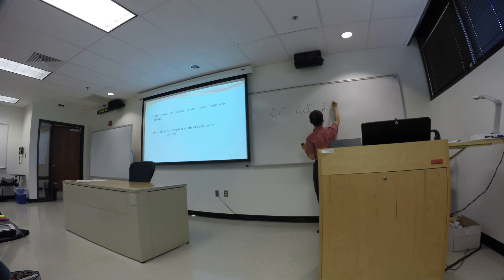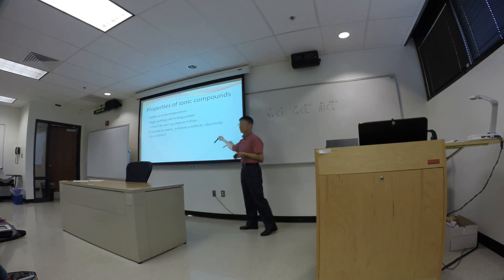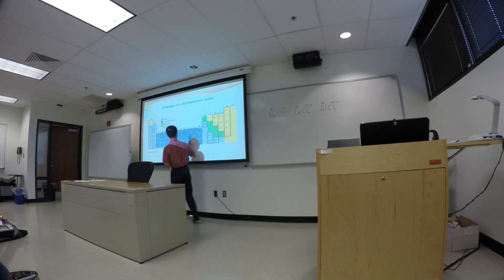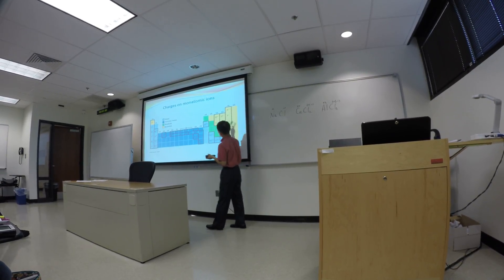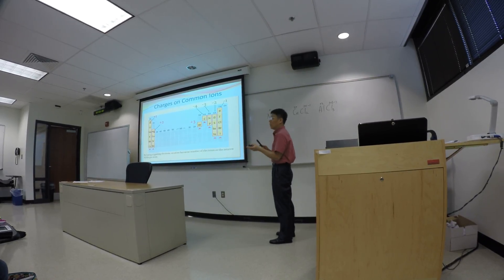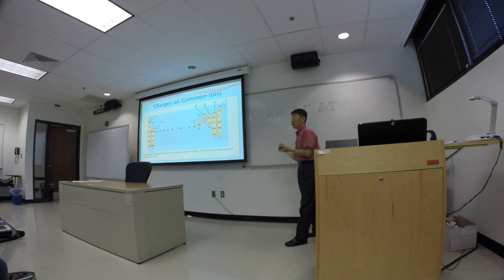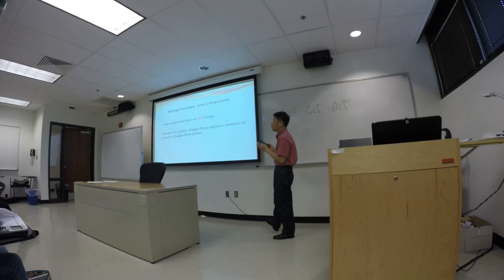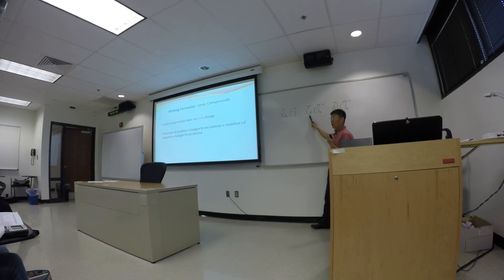Day 3 Part 13 Lecture General Inorganic Chemistry 101 GoPro Hero 4 Black 4k